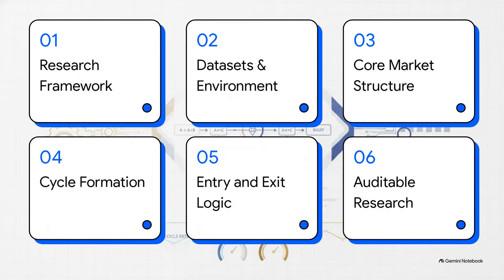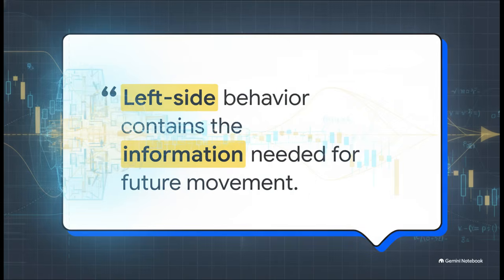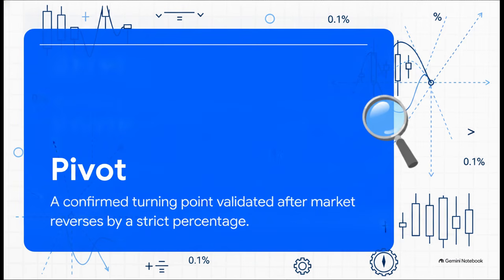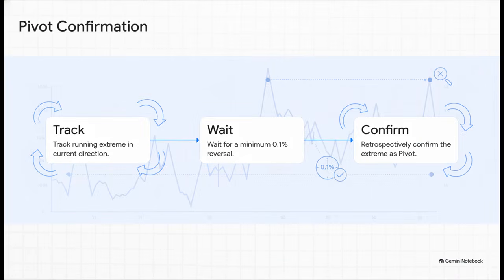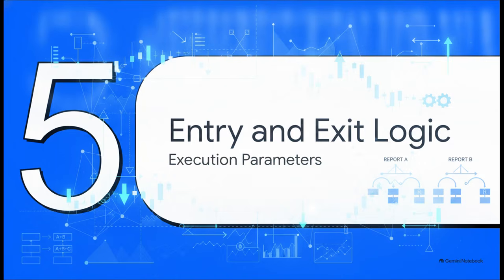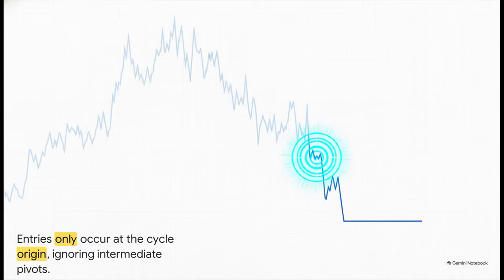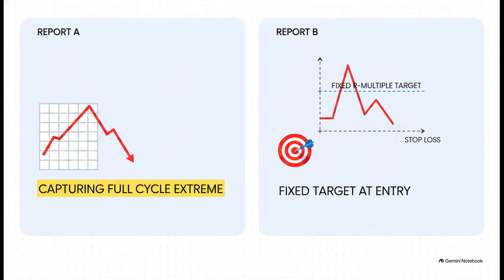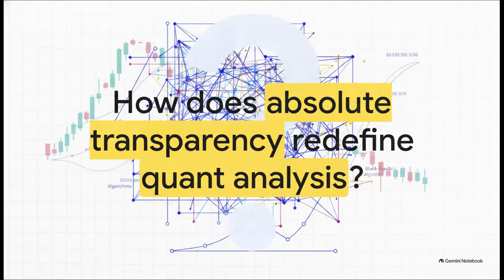SRBMPR RESEARCH BEHAVIOR BACKTEST RULES FOR INVESTORS